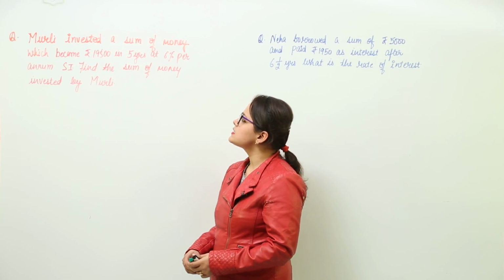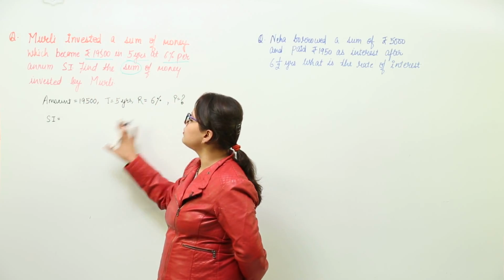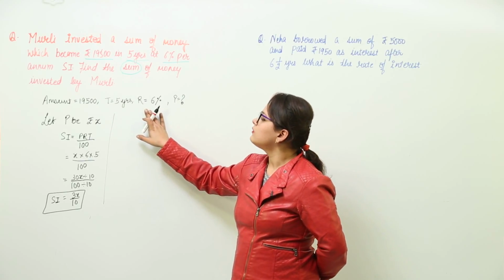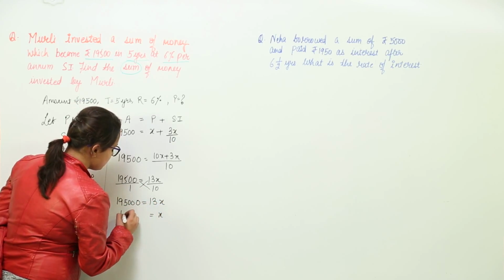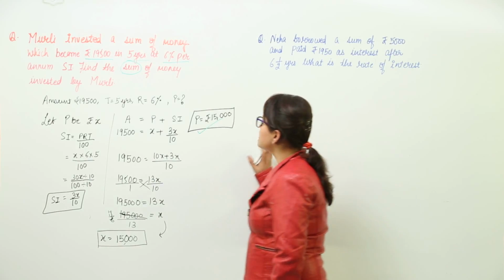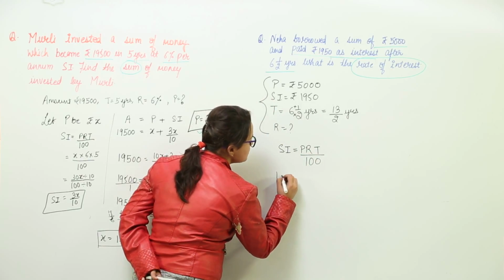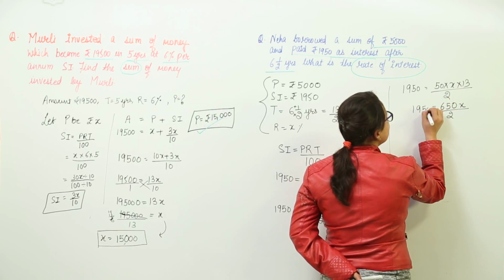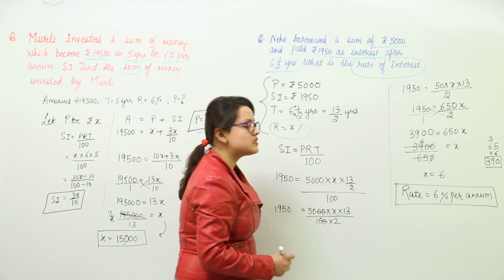Best Free Lecture l Class 6th | Maths | ICSE | Chapter 18 | SIMPLE INTEREST l L3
Math is easy when taught by right teacher, learn from the best, Teachers at TeachigBharat are familiar with this art because they are masters of their subjects. This Concept ( ICSE Class 6 ) have been explained in this bullet course and each and every minute detail has been covered so that students have a thorough understanding and can deal with any question based on this topic. TeachingBharat.com presents its full range of professionally developed Math Lectures Exclusive Copyrights of teachingbharat.com Lectures by Ph.D. professors. Whiteboard Lectures by TeachingBharat For one-to-one tuitions visit teachingbharat.com, the best teachers available across India.